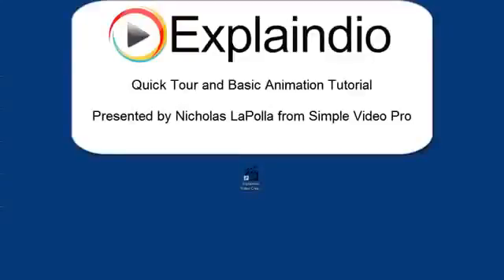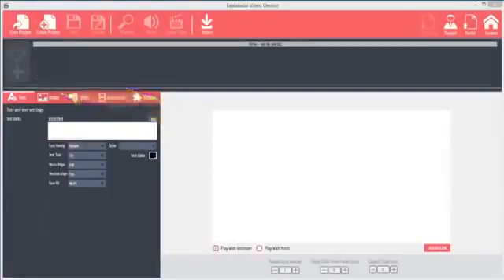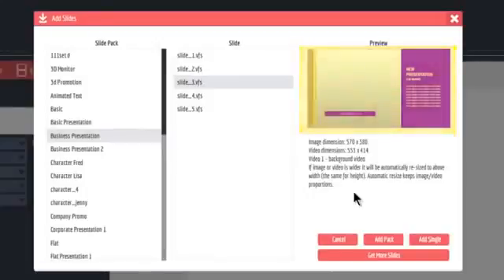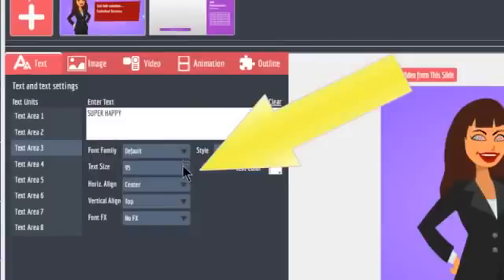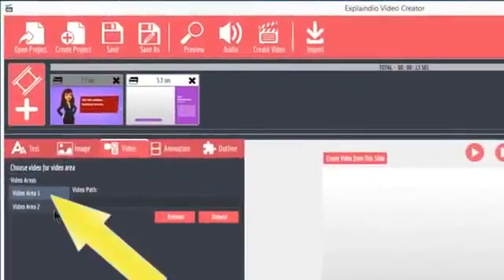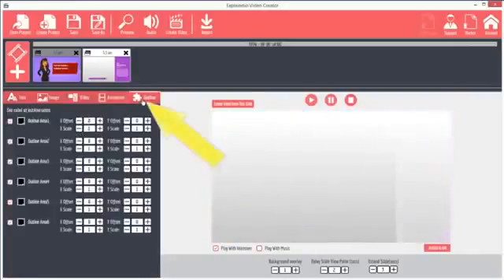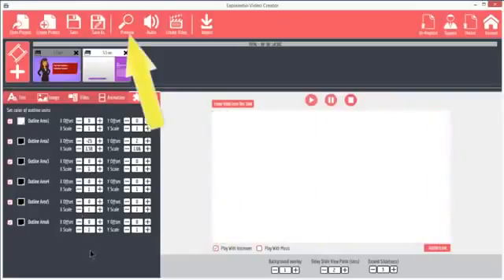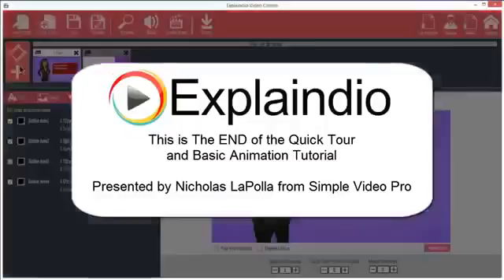Explaindio 3.0 Review | Video Creator Tutorial | BONUS Pack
: Get Explaindio 3.0 with Bumper BONUSES here.

Explaindio 3.0 Review | WHAT IS IT?

Explaindio is all what you need to create professional level sketches and convert them into animation and interactive videos. With Explaindio, there is no limit to your creativity. All you need is an idea, and the software shall transform it into a video that you can use to communicate effectively. Explaindio eliminates the obstacles that the common man has to face while trying to convert an idea into a piece of art. It helps even the most novice users to create their own animations and dynamic videos for their personal use. Explaindio is the perfect mix of creativity and productivity which enables you to become the artist that you always wanted to be.

First of all its all Quick & easy to use. As far as the softwares functionality and usability, I have no complaints at all. Its well designed and intuitive. It works as it should and I had no issues to report.

Explaindio comes with a whole slew of premade animations that lets you quickly create these kinds of videos. All you have to do is fill in the blanks and (optionally) delete any scenes that you dont want and boom you have a very cool video very fast. The entire video, including the audio was made with Explaindio. While there is access to the support and tutorials right inside of the software honestly I did not need them at all. I was able to load up my review copy and start churning out videos in about a minute. Also it does just what the creators said it does. It creates animated and sketch explainer videos and it does it well.

Here described is the animation video I made with Explaindio (note it was saved with the lowest quality setting, and it still looks good)

These kinds of videos can be had on Fiverr and generally cost around $5 per 5-10 seconds of video. The video above would have cost me about $20-$40 to be made. But now I can make as many as I want for free! Even better since this comes with a bunch of templates I can make all kinds of them. Nice & Pretty Good in User Interface too.

Explaindio 3.0 Review | FEATURES IN EXPLAINDIO 3.0?

-Multiple animations at the same time
-Full multi-timeline editing
-Full 3D animations
-Import of external 3D elements
-3D models and animation customization
-180+ pre-made text animation
-140+ pre-made video, image, doodle objects animations
-Easy video creation wizard
-Keyframe animation
-New built-in transitions
-Import videos in most popular format like AVI,WMV,FLV,MOV, and --MP4 (before MP4 only)
-Youzign integraton
-Pixabay integration

Explaindio 3.0 Review | HOW IT WORKS?

In easy mode all it take is 3 steps to make incredible animated marketing and sales videos.
-Select the scene template
-Add text, images and/or videos
-Tweak scene template & hit “Create Video”
-Watch the demo video below to see Explaindio 3.0 in action and have a look at its functionally and features.

Explaindio 3.0 Review | PROS:

-Easy to use, features a user-friendly interface
-Enables you to create your own animations from scratch
-Preloaded with a large number of animated slides, doodle sketches, background images and stock videos
-Support for background audio tracks to make your creations come alive
-A flourishing Facebook community for users to seek any help
-Video tutorials to guide and train new users.

Explaindio 3.0 Review | WHAT ARE THE UPSELLS?

OTO 1 – Explaindio Template Club. Which gives you a massive amount of animated scenes, doogle images, background videos, and stock images. Amount you get depends on which option you chose.
OTO 2 – Unlocks access to 200,000+ Free 3D models & animations and millions of paid ones.
OTO 3 – 200 amazing customizable 3D intros, deluxe 3D logo sting animations, and incredible 3D outros!

Explaindio 3.0 Review | BONUS BUMPERS

HOW TO GET BONUS?
All courses in my bonus packages was bought by me through the Link Provided

Explaindio 3.0 Review | Explaindio 3.0 Video Creating TUTORIAL. : Get Explaindio 3.0 with Bumper BONUSES here.

---EXTRA TAGS---
Explaindio,
Explaindio 3.0 Review & DEMO,
Explaindio Review & DEMO,
Explaindio 3.0 Review ,
Explaindio Review,
Explaindio 3.0 DEMO,
Explaindio 3.0,
Video Creator,
Video Creating Software,
Video Creating Tutorials,